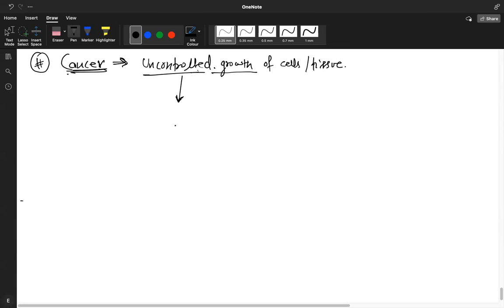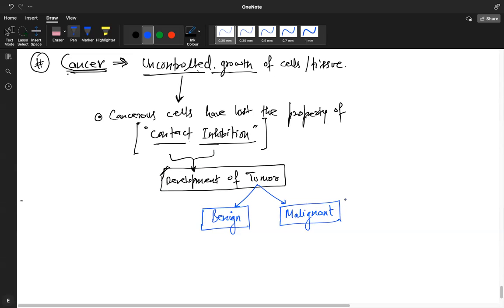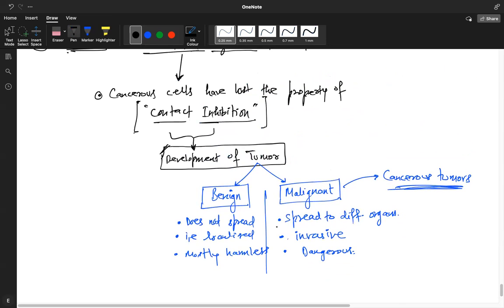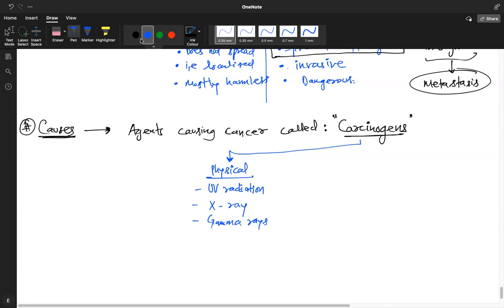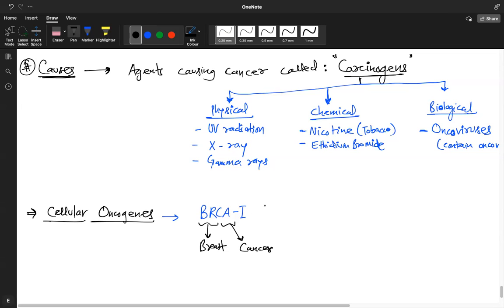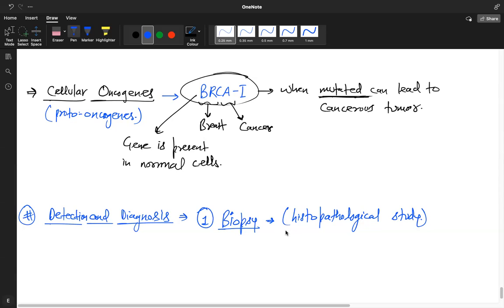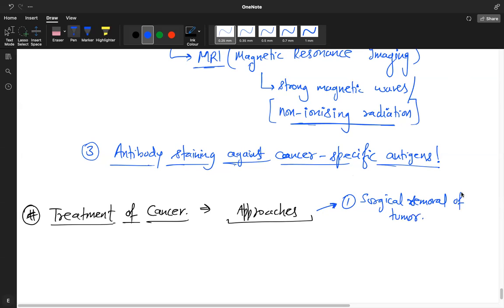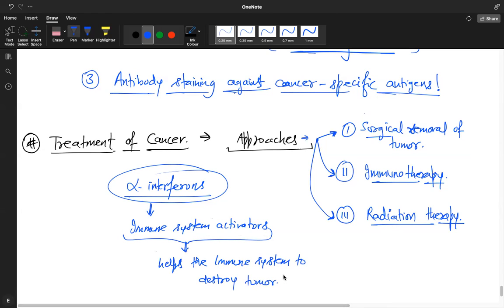Learnivio | Cancer- Causes, Mechanism, Diagnosis and Treatments | Lect 7 | 12th MED | 12-11-2022